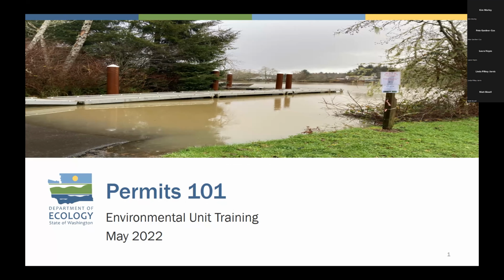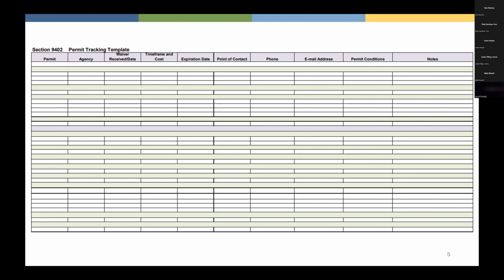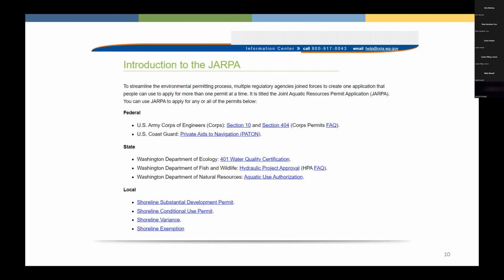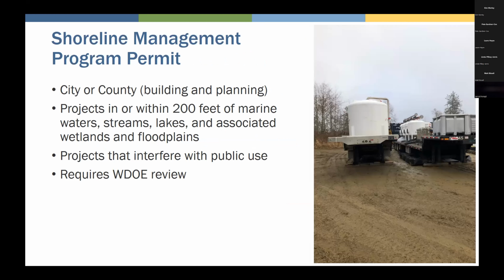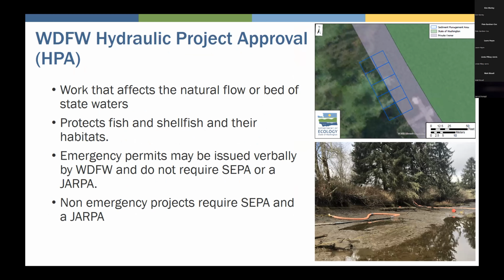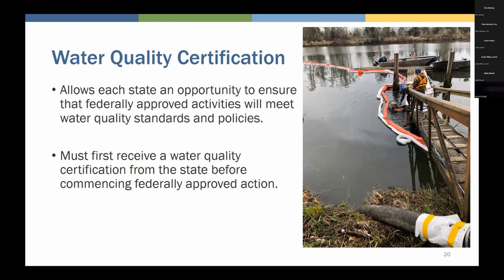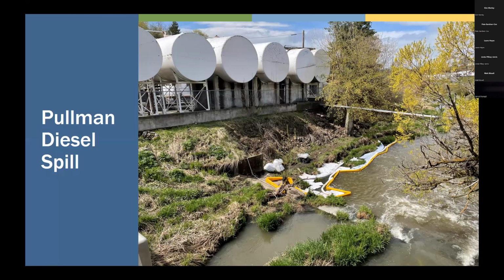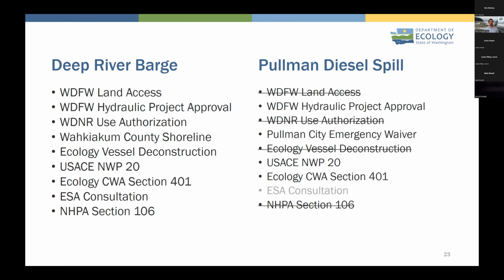Environmental Unit Workshop: Permits 101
Washington Department of Ecology's Matt Bissell goes over the many different permits used in oil spill response work.

This presentation is from Environmental Unit workshop from 5/24/22.